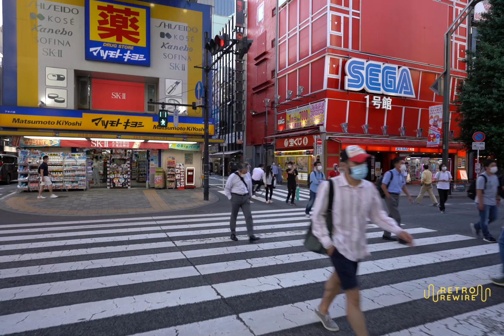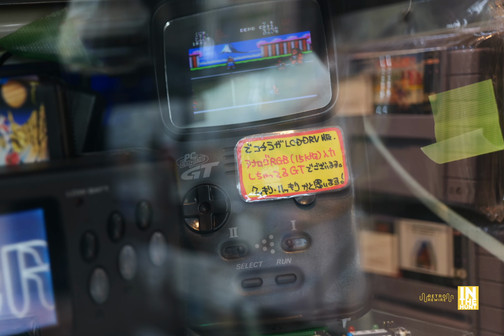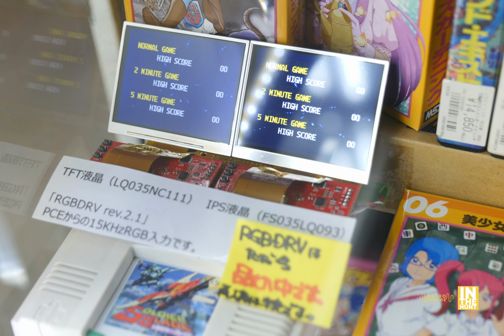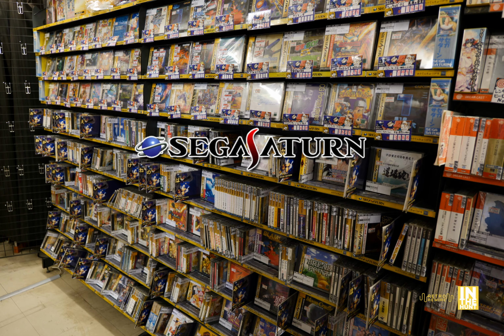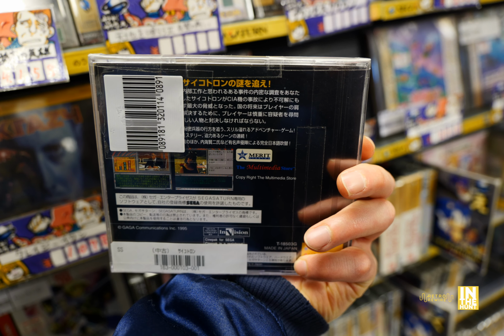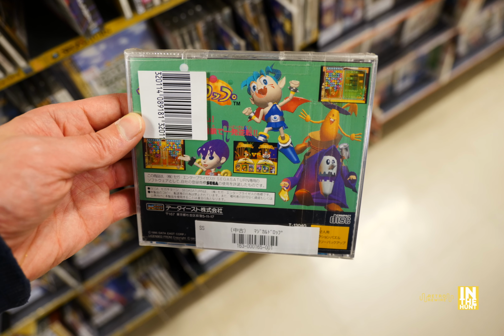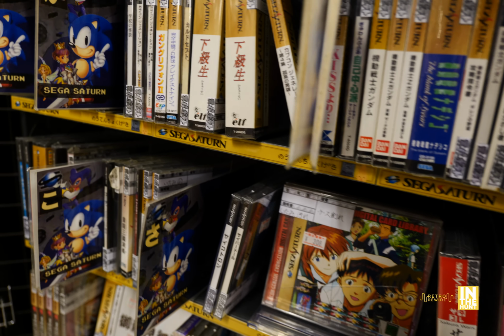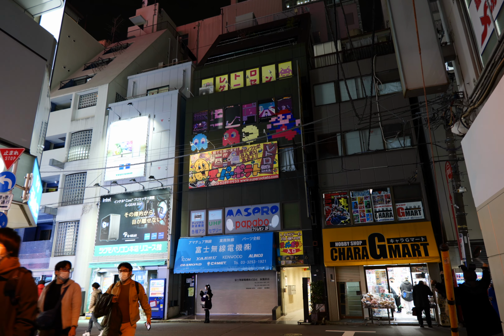Sega Saturn games and handheld gaming mods!! Retro game hunting in Tokyo Japan!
Welcome to Retro ReWire! Today we will take a peek at some killer mods for handheld systems like the PC Engine GT and Sega Game Gear. We'll also drop by the famous Super Potato and shop the Sega Saturn games. There will be a focus on the b-side Saturn games, as the there are quite a few to choose from.